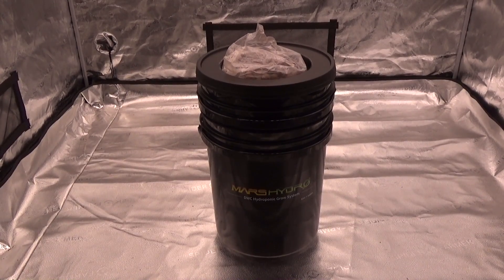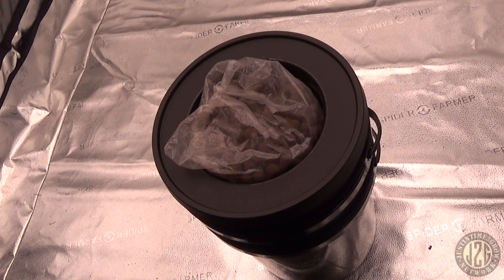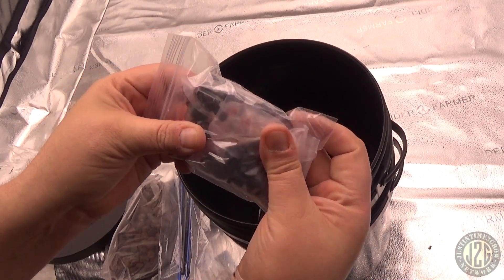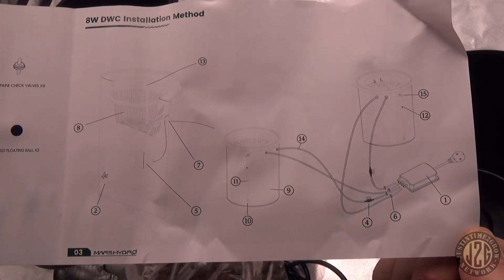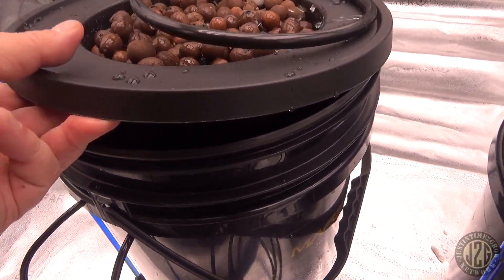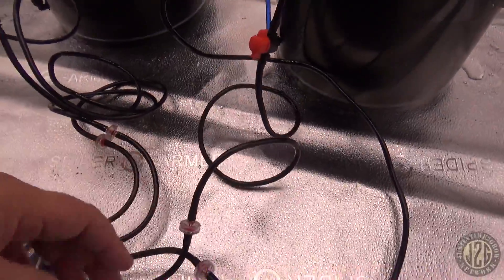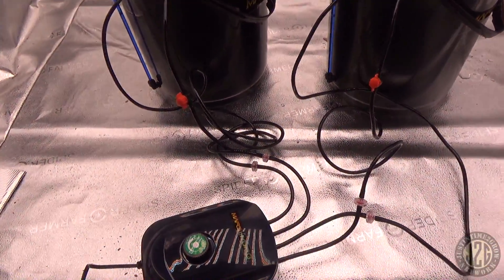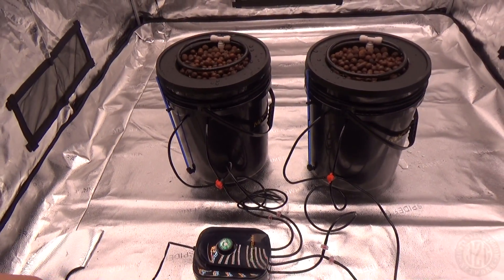Mars Hydro DWC Hydroponic Kit Unboxing, Setup & Review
Intro & Unboxing - 0:00
PAR Testing - 7:20
Spectrum Test - 14:02
Heat Test & Wrap Up - 18:17